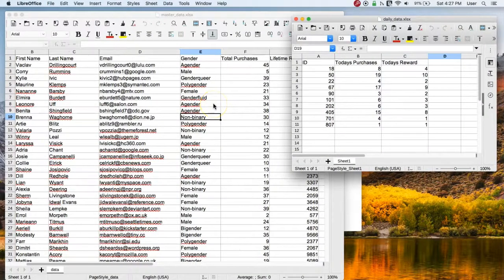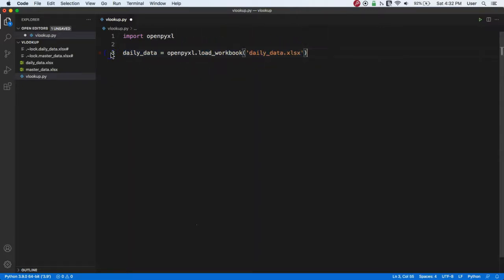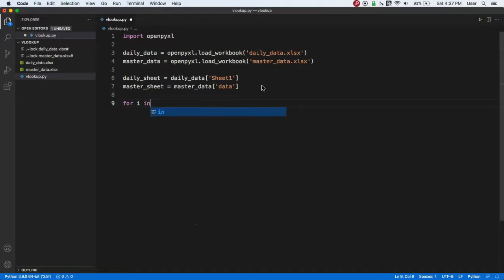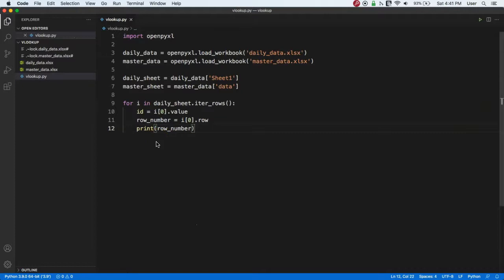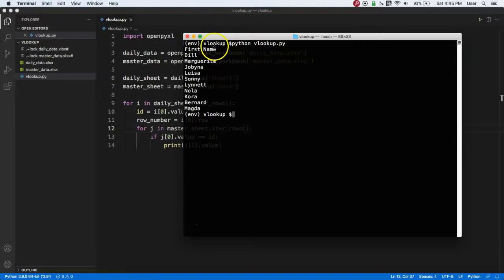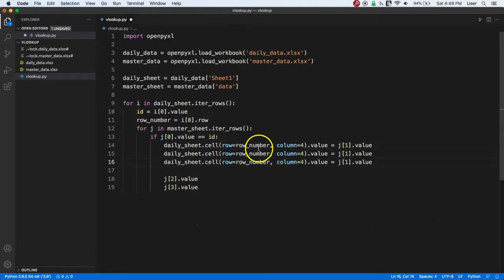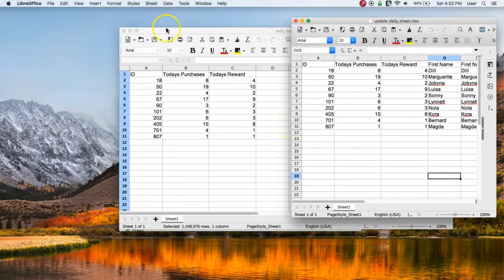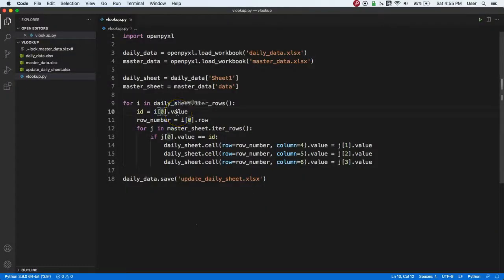YOU WILL NEVER PERFORM VLOOKUP AGAIN.. WATCH TILL END…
This video will teach you how to automate Vlookup in Excel with Python using the Openpyxl library.  Increase your productivity by automating vlookup. Watch now and become a master of replacing Vlookup with Python automation using Openpyxl!